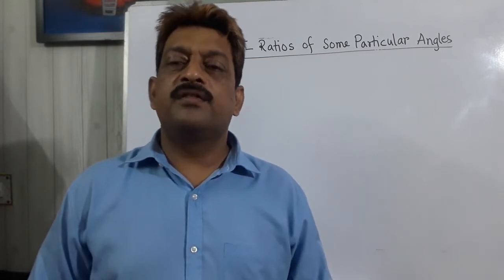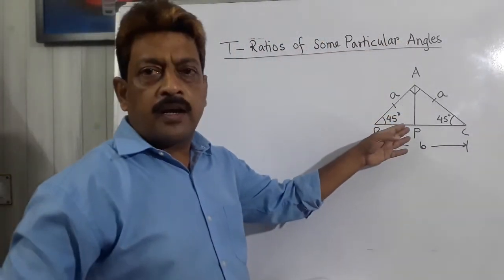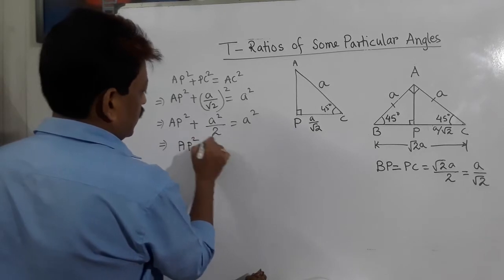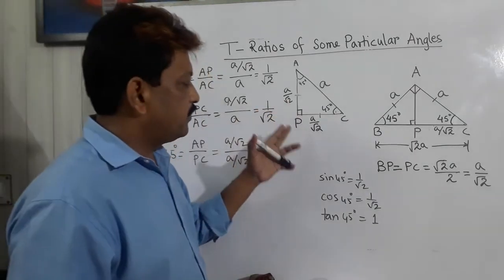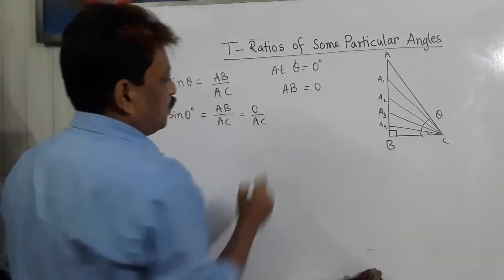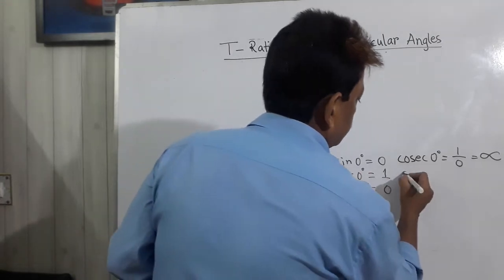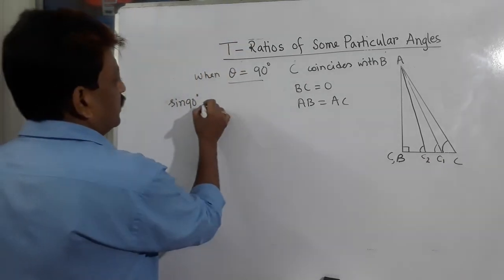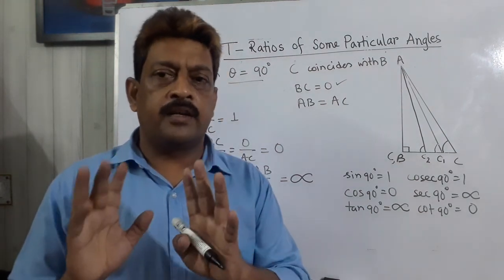Trigonometric ratios of some particular angles|| Class 10 Mathematics|| By Pradip Sir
To find the values of Trigonometric ratios of some particular angles(0°,30°,45°,60°,90°) Part 2